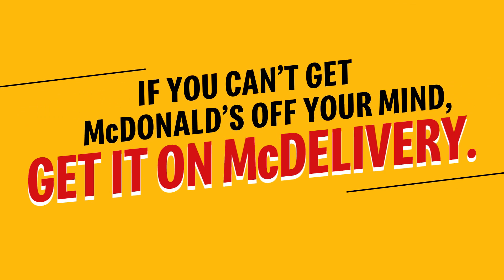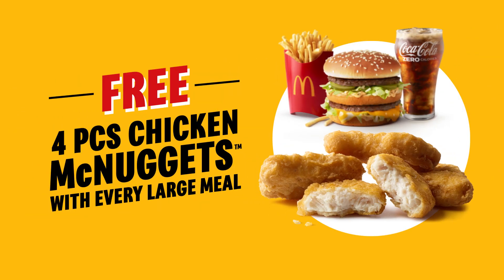McDonald’s on your mind? Get it on McDelivery – Make Up Tutorial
If your cravings aren’t allowing you to focus on your make up. Then it’s time for McDelivery!

You will also get 4 pcs Chicken McNuggets for free with every large meal as part of our 25th anniversary celebrations.